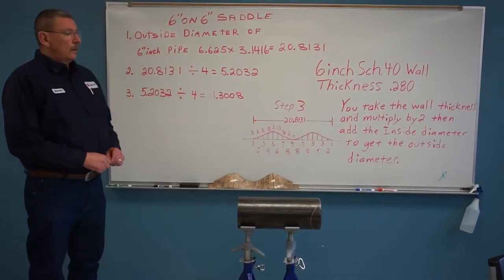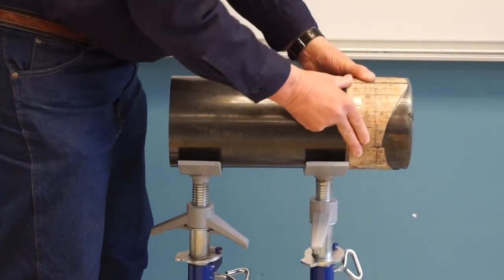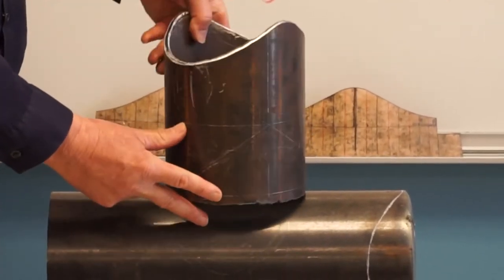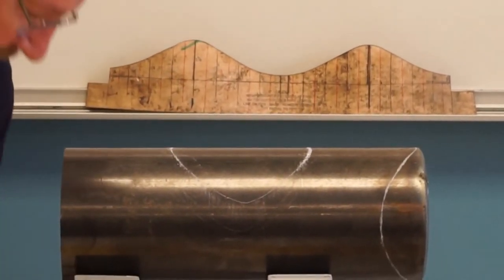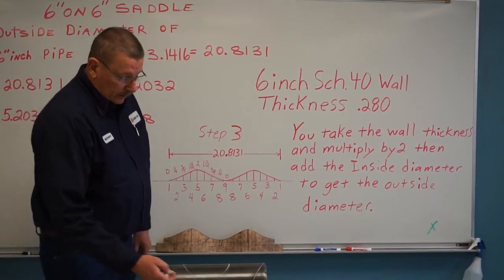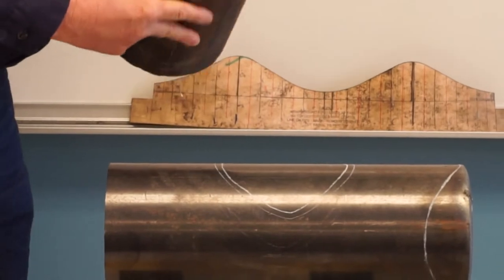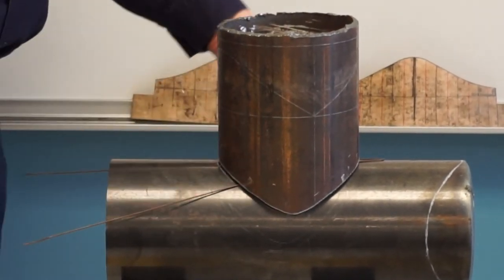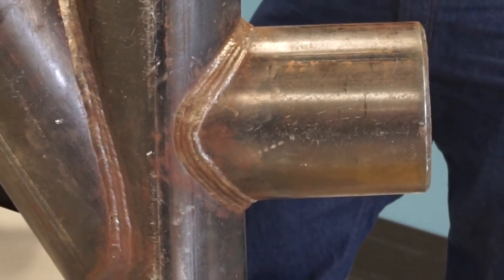Grand Prairie - 6 on 6 Saddle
Welding
WLD116 SMAW
Pipe Welding